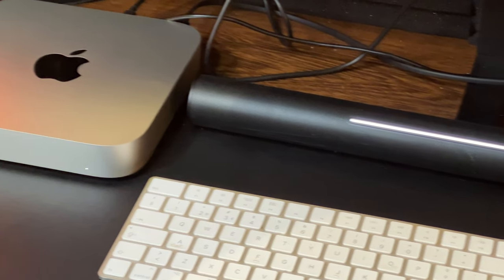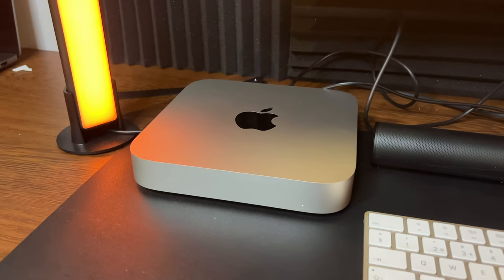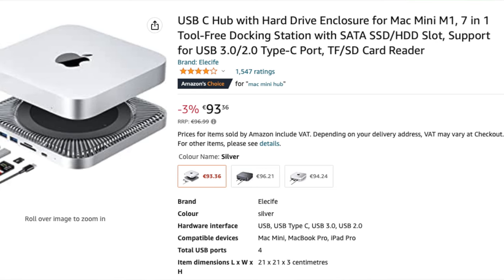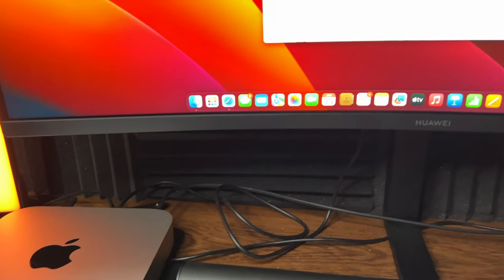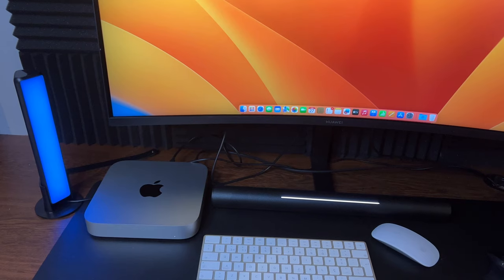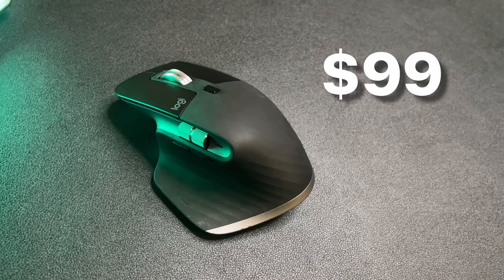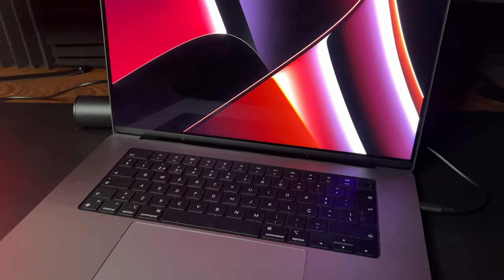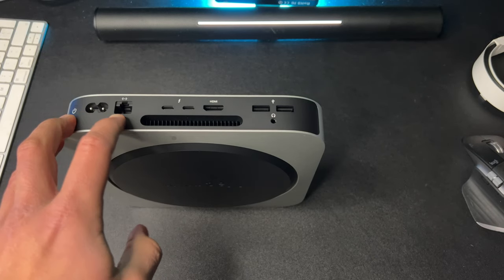M2 Mac Mini Review 1 Month Later! Mistakes to Avoid!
M2 Mac mini 1 Month later! Value King!

After using the M2 Mac mini for 1 month and I gotta say... It's the Best cheap computer I have ever bought! And it's the second best performing machine I ever have spent money on!

After all of this, I believe the M2 Pro Mac mini will also be an insane value!
Better than the M2 Pro and M2 Max MacBook Pro's!

What about the M1 Max MacBook Pro 16 inch I had? Well fun comparison video coming soon as well as a comparison between the M2 Mac mini and the M2 MacBook Air!

Even so the M1 Pro MacBook Pro 14 inch still remains as the value king for laptops in general...